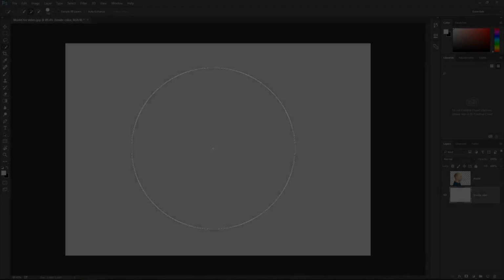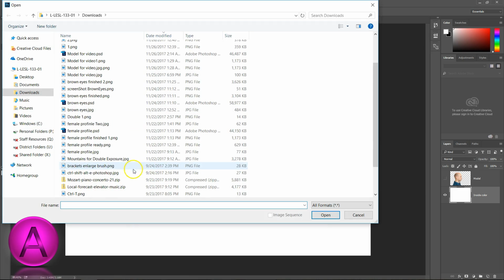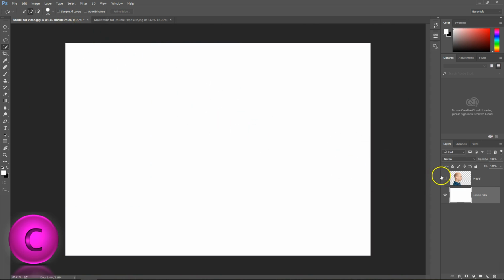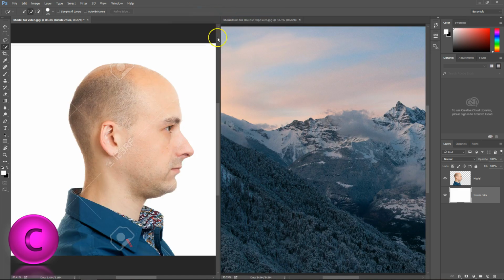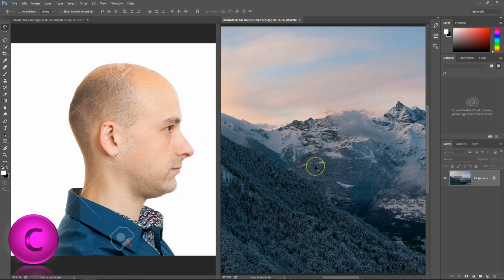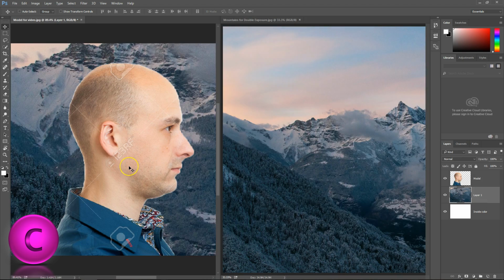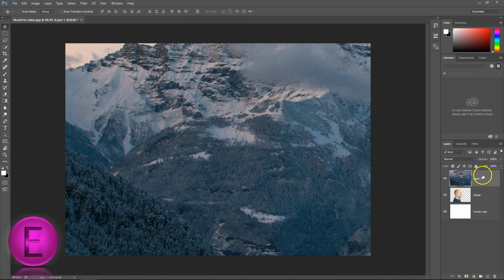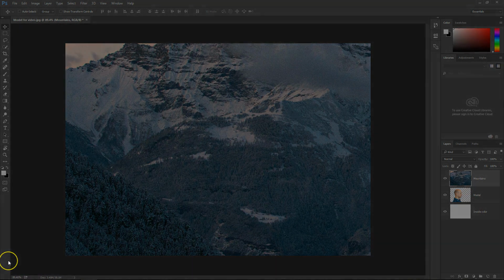Double Exposure (Part 3)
Combine model & mountains I
Video #3 in Double Exposure Project